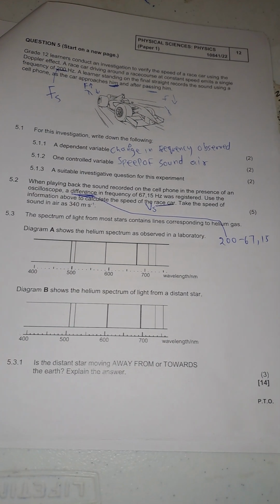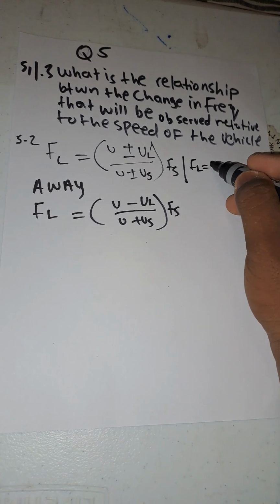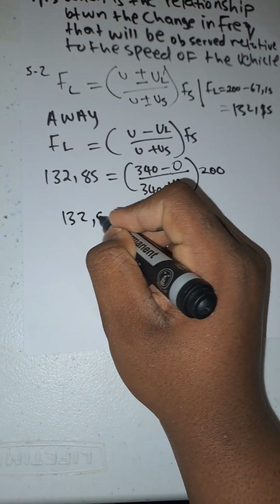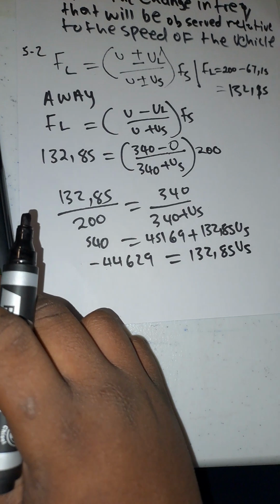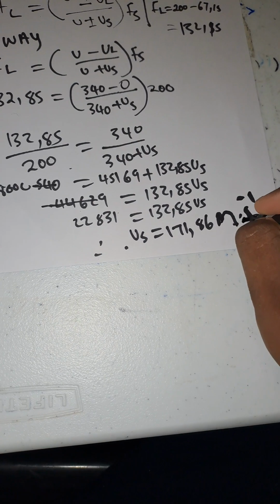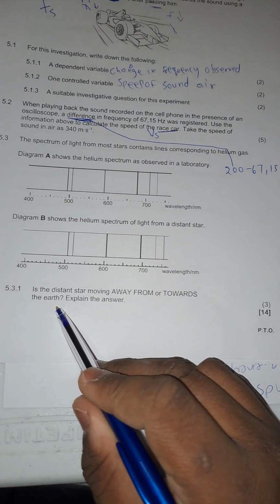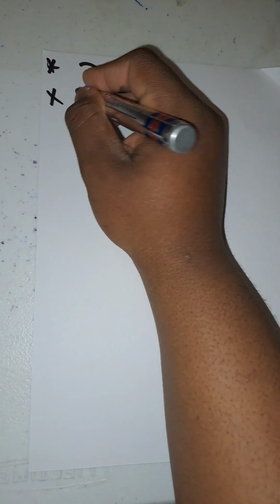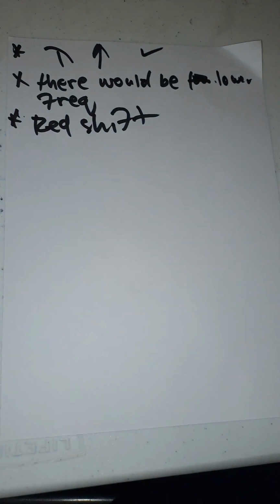DOPPLER EFFECT | PHYSICAL SCIENCES P1| QUESTION 5 | GAUTENG PREP 2022